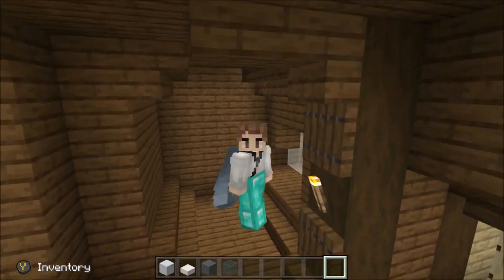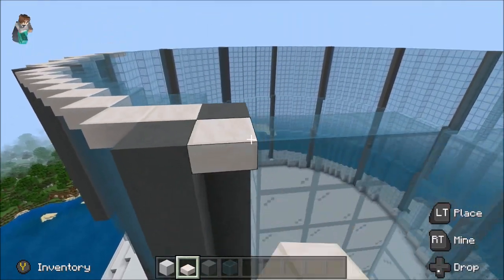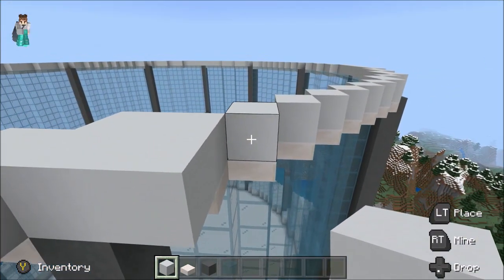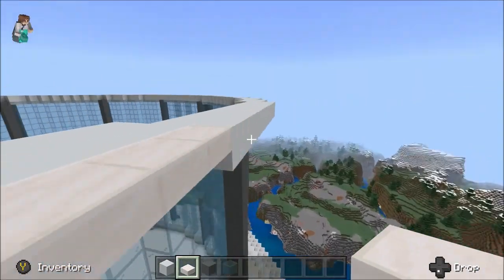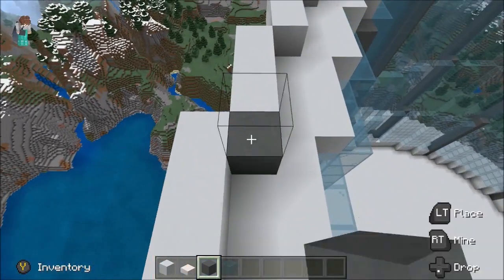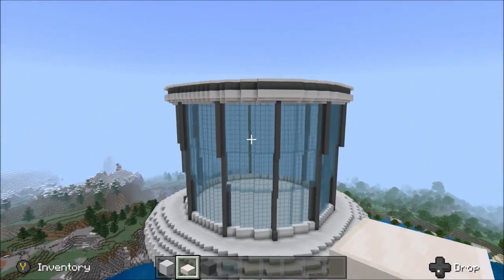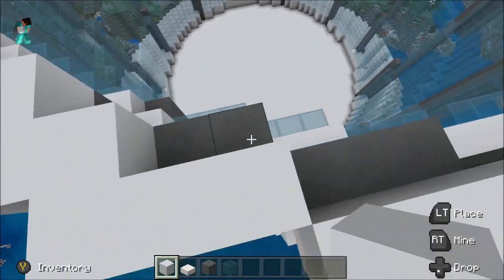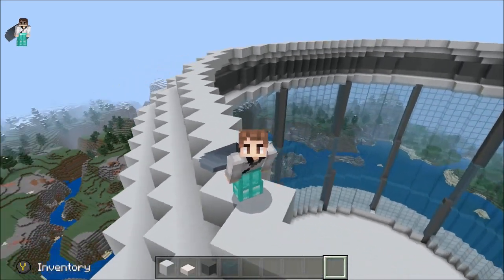How to Build Grian's Hermitcraft base {15}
In this episode I show you how to build the top of the next layer in preparation for building the final layer.